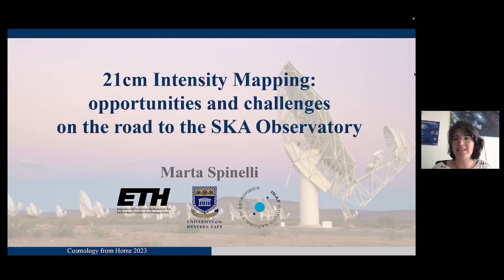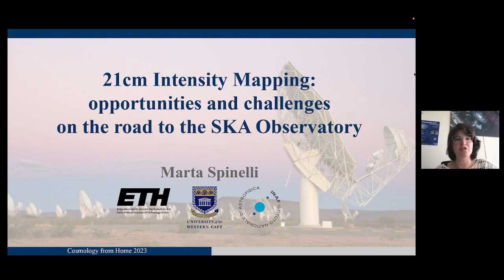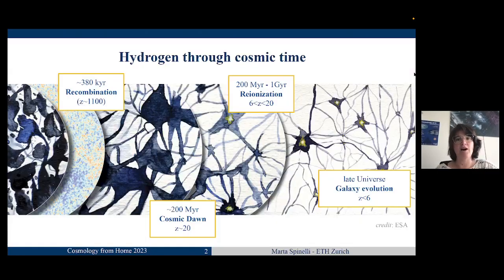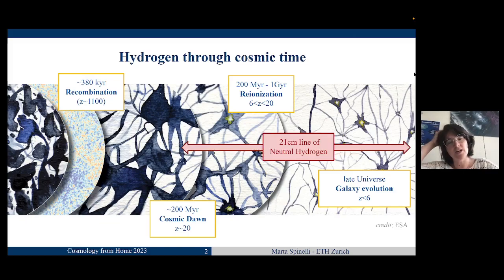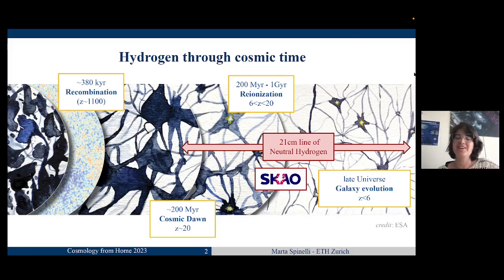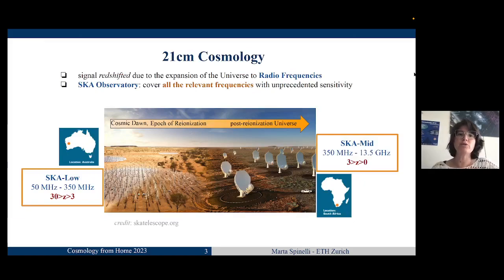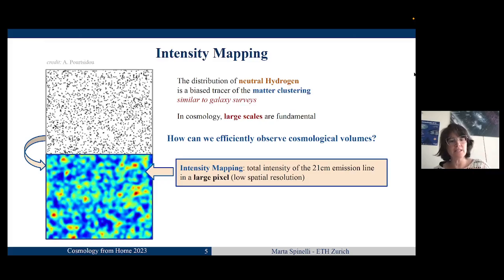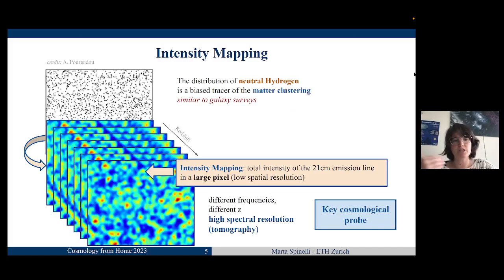Marta Spinelli | 21cm Intensity Mapping: Opportunities and Challenges on the Road to the SKAO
Plenary Talk | Cosmology from Home 2023

Talk title: 21cm Intensity Mapping: Opportunities and Challenges on the Road to the SKAO
Speaker: Marta Spinelli

Talk abstract:
Radio telescopes such as MeerKAT, and in the future the SKA Observatory, can map the spatial distribution of the post-reionization cosmic neutral hydrogen using intensity mapping techniques for the 21 cm line. These measurements can unveil the underlying large-scale structure of the universe and contribute in a fundamental way to our understanding of structure growth. A key point is the subtraction of the bright foregrounds, orders of magnitude stronger than the 21 cm signal. In this talk, I will describe the status of MeerKLASS, an intensity mapping survey with the MeerKAT telescope, and discuss the recent detection of the cross-correlation signal with the WiggleZ galaxy survey. Moreover, I will report the results of an effort, led by the SKA Intensity Mapping Focus Group, to construct a realistic mock data cube with an improved sky model and instrument characterization, and to assess through simulations the performance of foreground cleaning methods. I will discuss current limitations and the roadmap to the SKAO era.